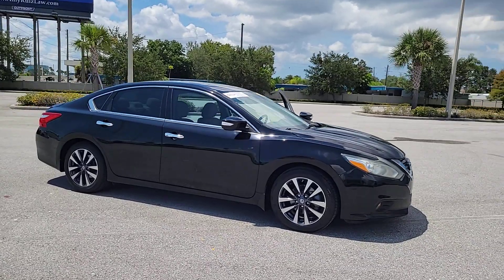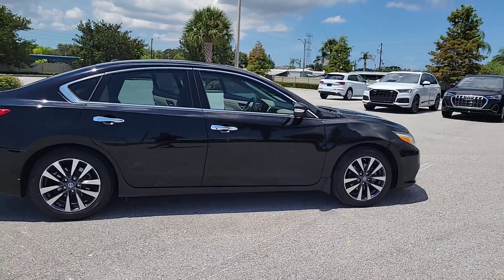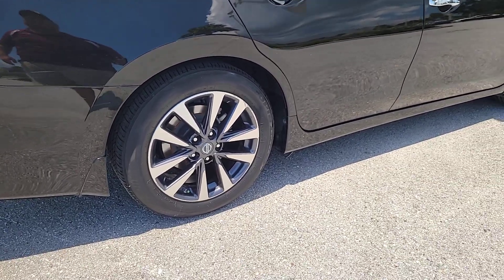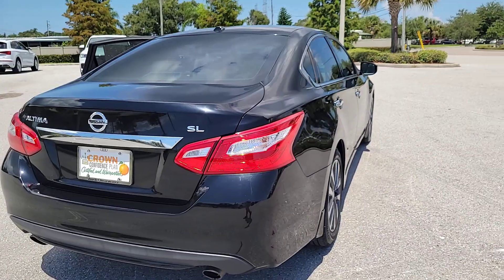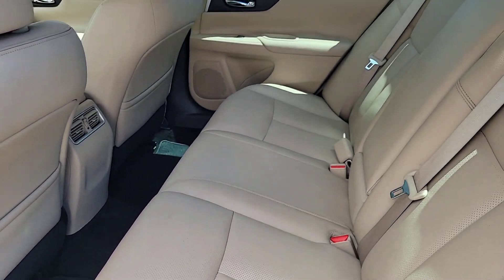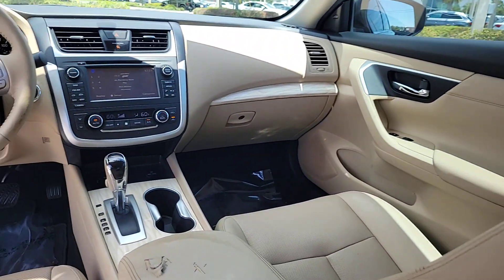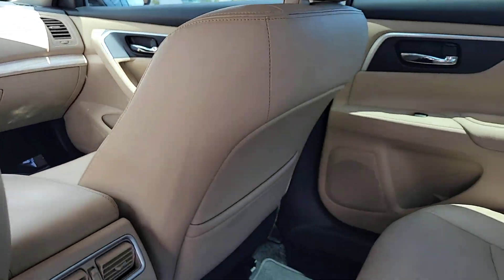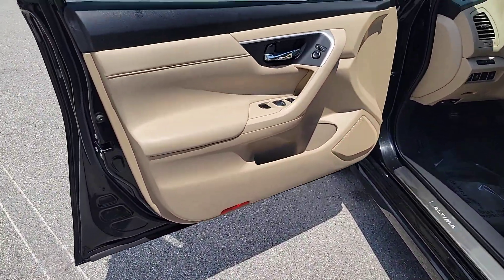2016 Nissan Altima Clearwater, Tampa, St. Petersburg, Palm Harbor, Largo, FL 631674AA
Super Black Clearcoat Used 2016 Nissan Altima 2.5 SL available in Clearwater, Florida at Audi Clearwater. Servicing Tampa, St. Petersburg, Pal Harbor, Largo, FL.
2016 Nissan Altima 2.5 SL - Stock#: 631674AA - VIN#: 1N4AL3AP2GC151039

Audi Clearwater
18940 US Hwy 19

**CROWN CONFIDENCE CERTIFIED** 2.5 Technology Package (DISC) Blind spot sensor: warning Forward Emergency Braking (FEB) Heated Front Bucket Seats Intelligent Cruise Control Moonroof Package NissanConnect Services NissanConnect w/Navigation & Mobile Apps Power driver seat Power Sliding Moonroof w/Tilt Predictive Forward Collision Warning (PFCW). CARFAX One-Owner. Clean CARFAX.brbr27/39 City/Highway MPGbrbrSuper Black Clearcoat 2016 Nissan Altima 2.5 SLbrbrbrAwards:br  * 2016 KBB.com 10 Best Sedans Under $25000brbrAll prices plus sales tax tag and titling and dealer service fee of $999.00 which represents cost and profits to the selling dealer for items such as cleaning inspecting adjusting new vehicles and preparing documents related to the sale.